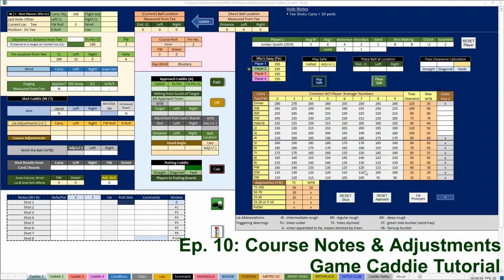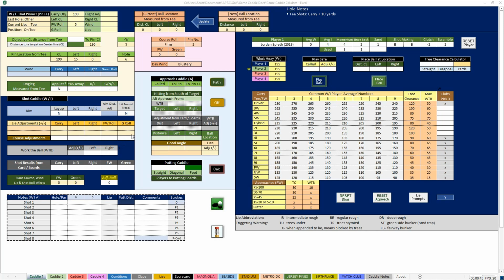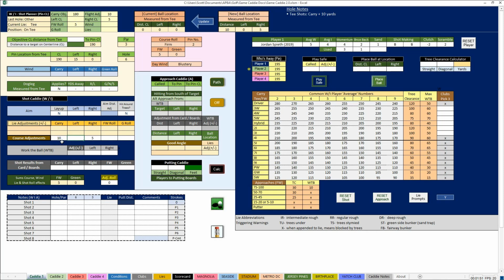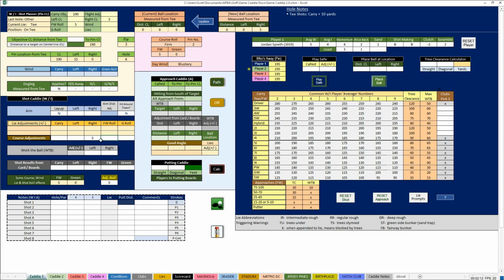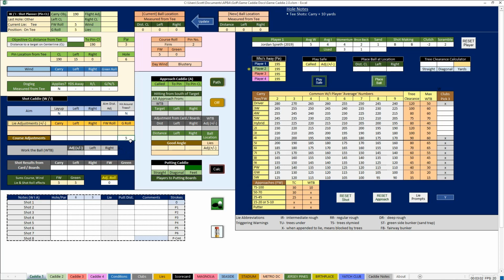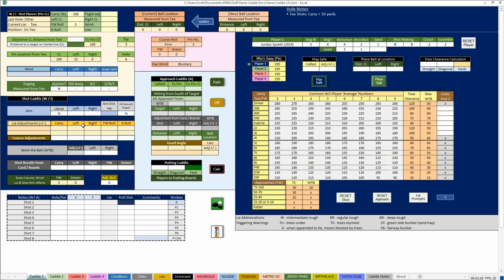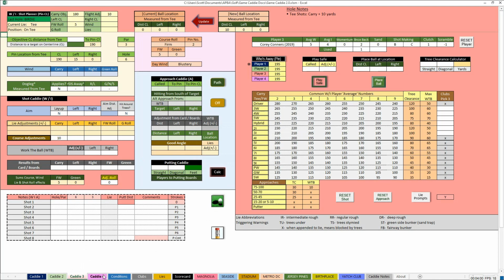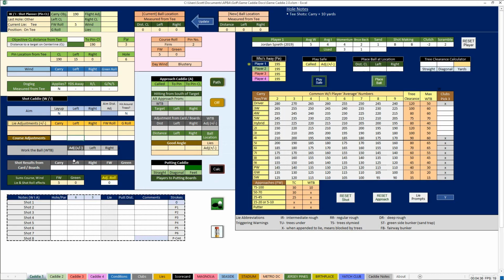APBA Golf - Game Caddie Tutorial Ep. 10: Course Notes & Adjustments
This video shows how to enter course notes that affect shot results into the Game Caddie. (Bonus: contains Easter egg). It refers to Game Caddie 2.0, but all content remains valid for version 4.